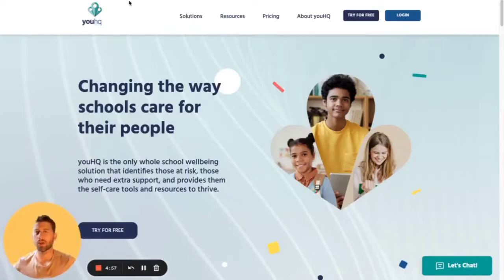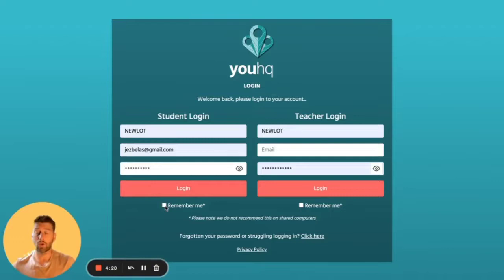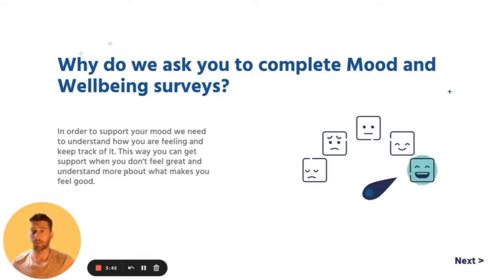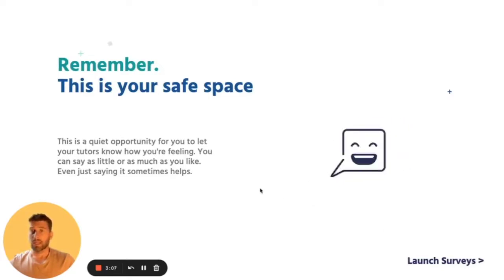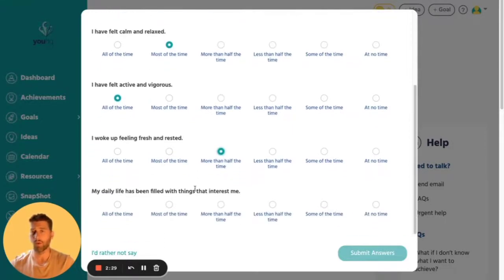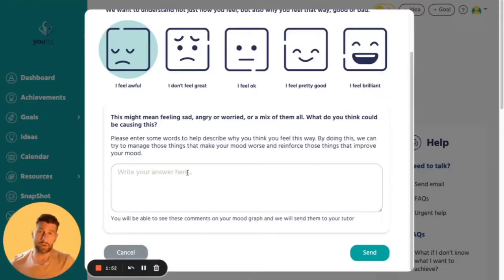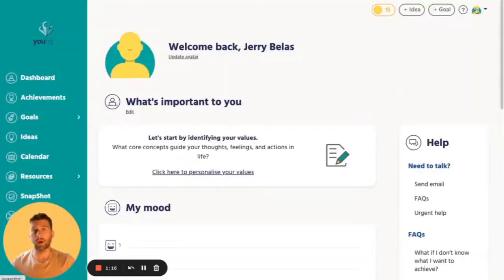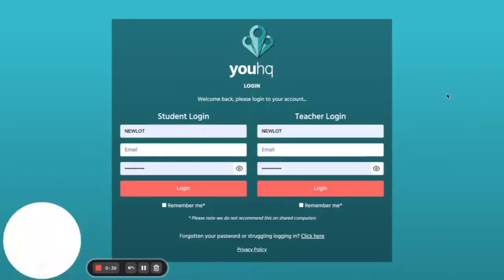youHQ - Getting started for students - Student Session 1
What will you be able to do by the end of the session?

- Log in to youHQ successfully!
- Read through what youHQ is and why your school is passionate it will help you
- Register your current mood and a reason why you think you might be feeling that way